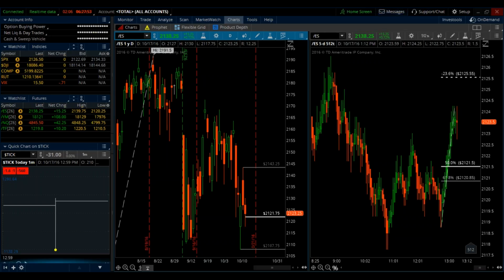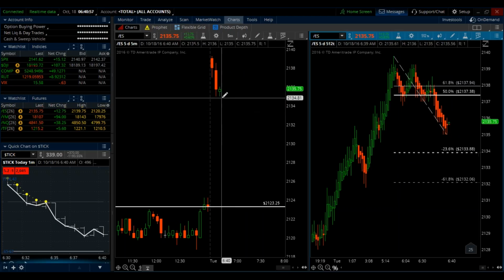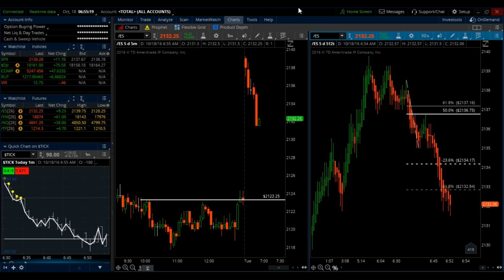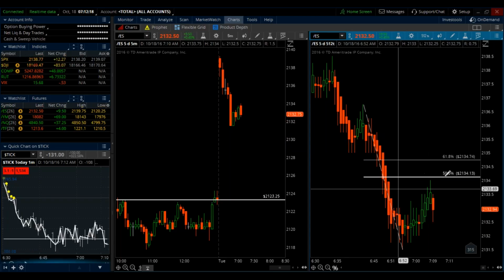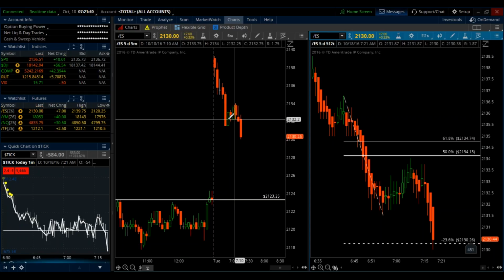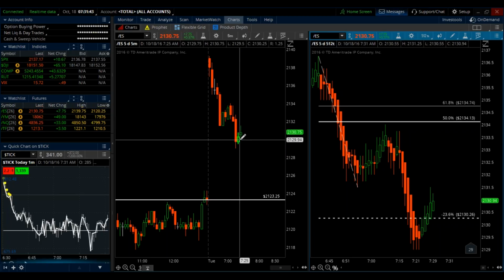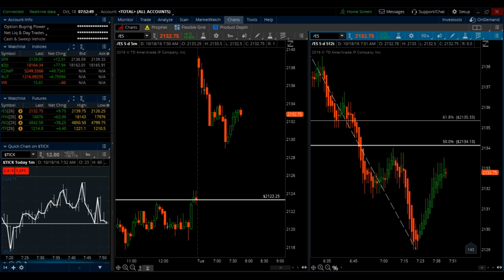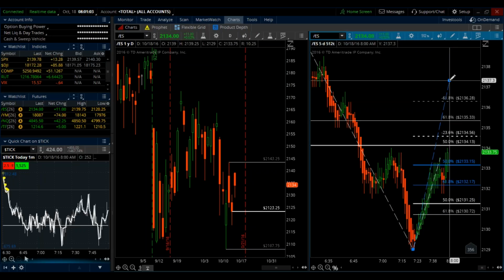Trading Room - October 18, 2016